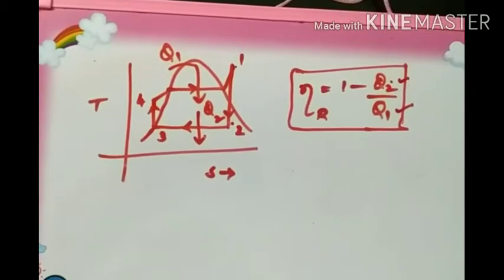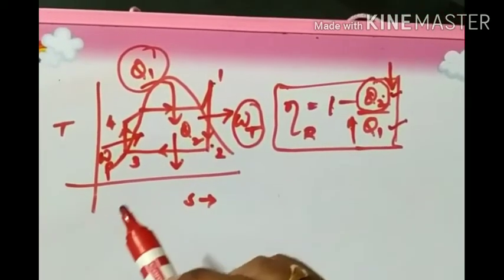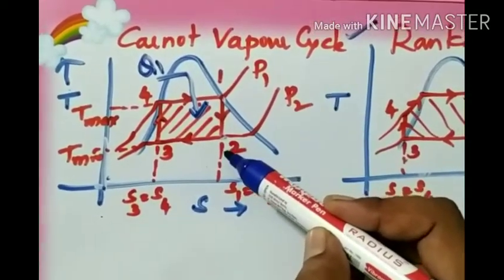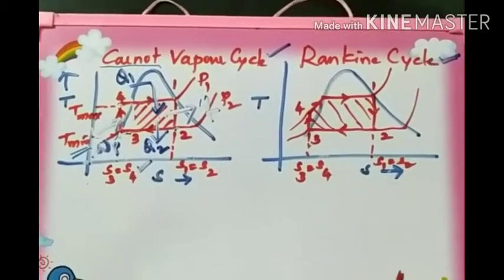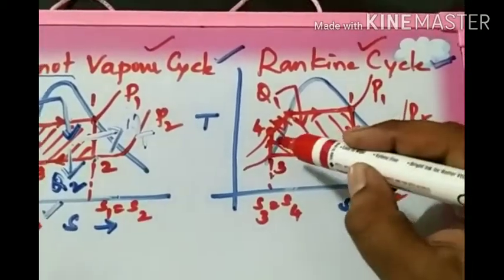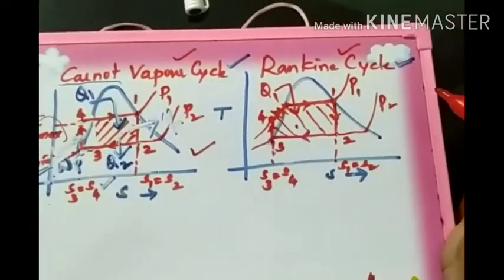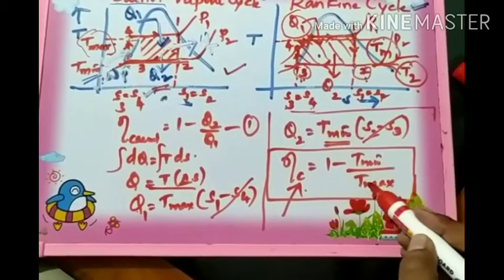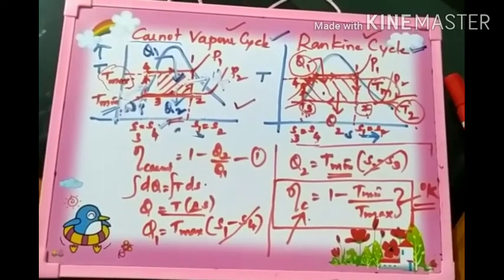JCE ME ATD - Prof. Jagadeesh S Pattanashetti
Carnot vapor power cycle.